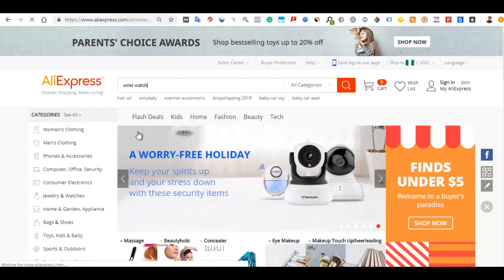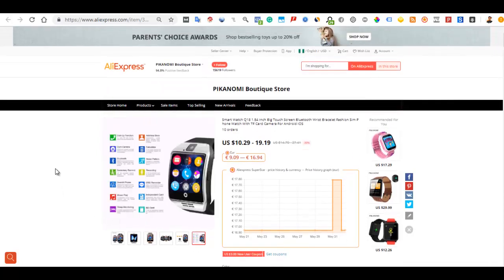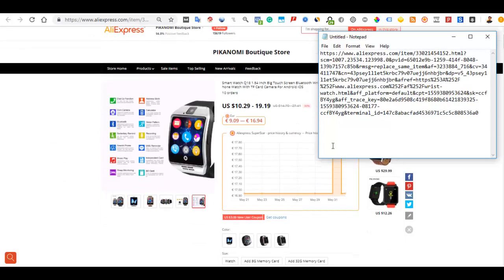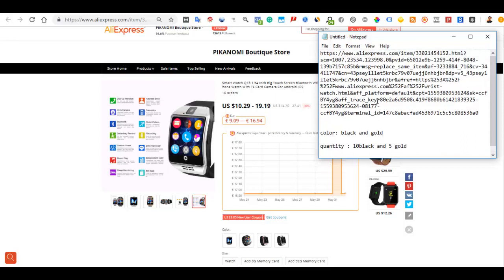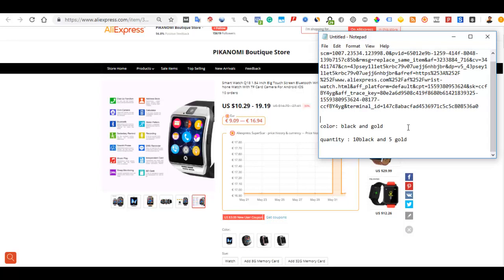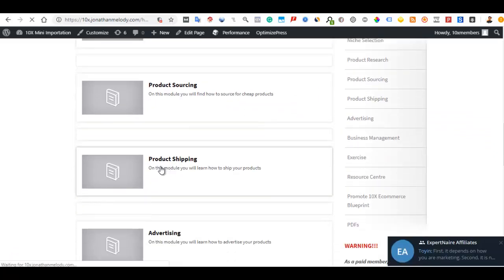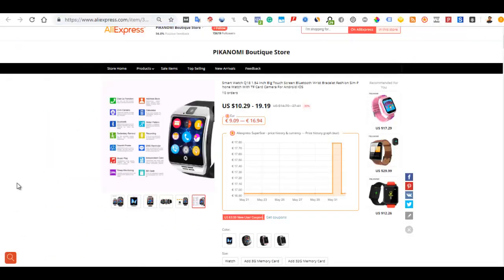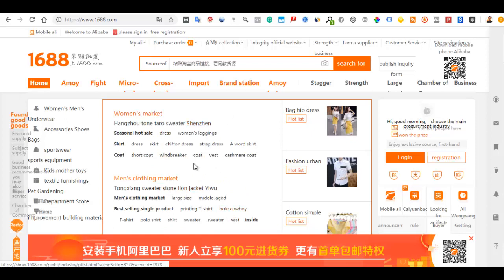Using Agents For Your Product Sourcing From China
In this video I share with you how to source products in China using agents